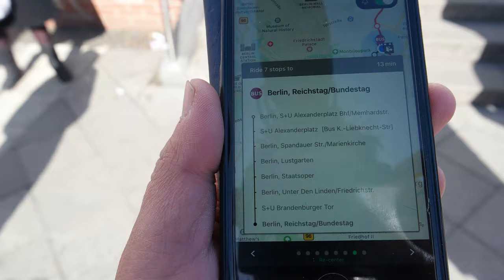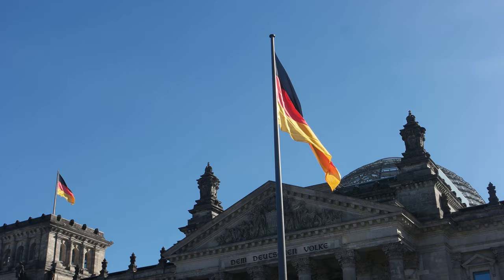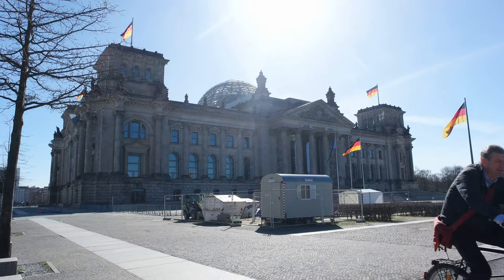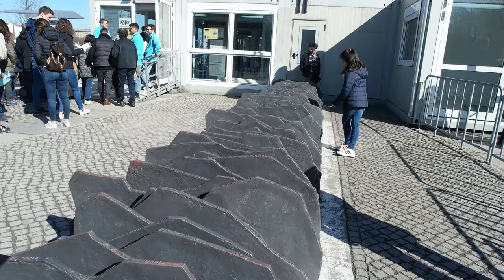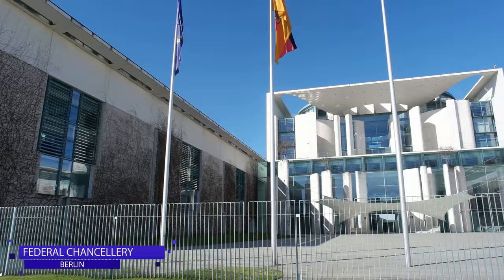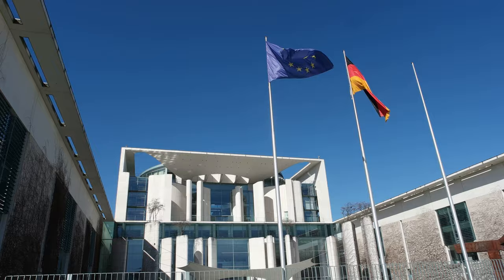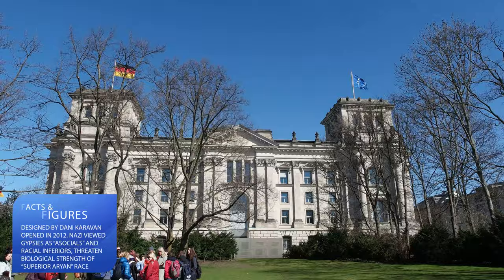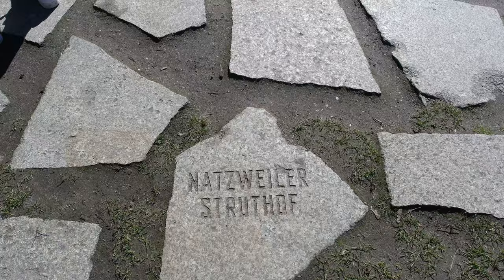The Best of Berlin (4K) - Reichstag Dome Tour & German Chancellery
This is the Reichstag Dome Tour and German Chancellery segment of DIY Layover - Berlin and the host Charles Huang will visit two of the best free attractions.  First being the Reichstag building, the home of Bundestag, the Parliament of the Federal Republic of Germany since the official German reunification ceremony on 3 October 1990.  One of the highlights is the dome is a glass dome, constructed on top of the rebuilt Reichstag building open to the public.  It is designed by architect Norman Foster and built by Waagner-Biro to symbolize the reunification of Germany.  Charles will also drop by the official residence and office of the Chancellor of Germany, the Federal Chancellery building.